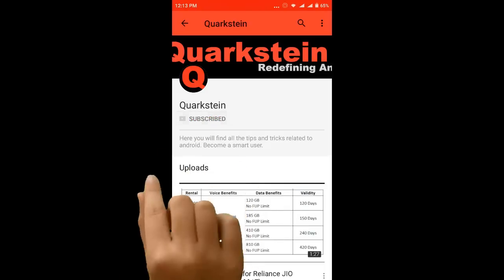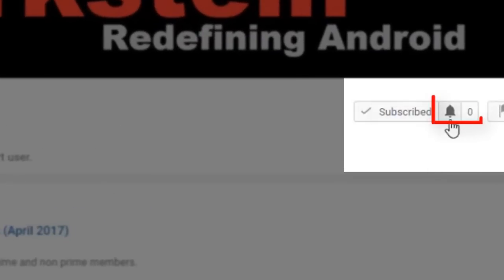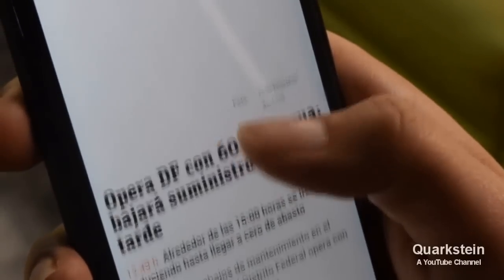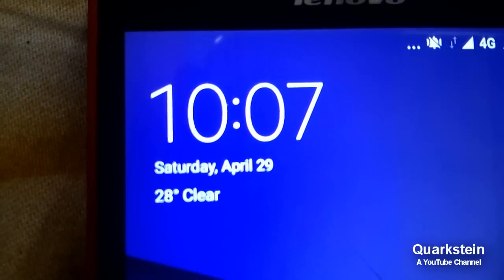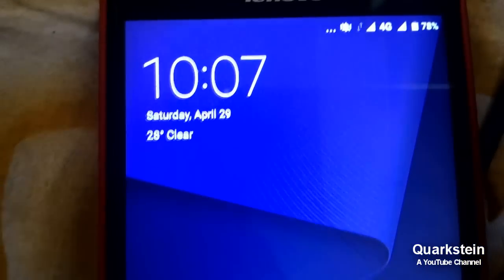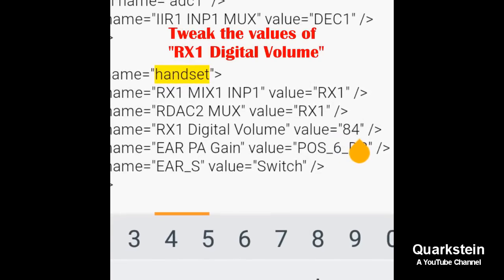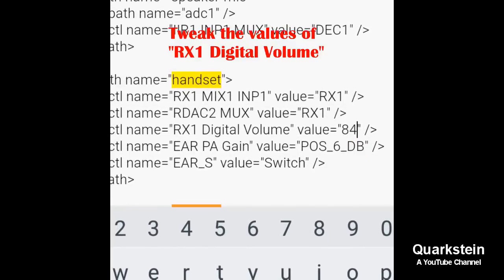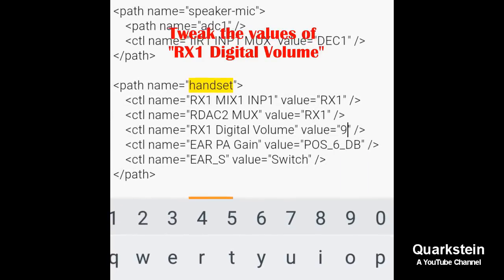How to increase low in-call volume? [android]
A quick guide to increase low in-call volume in rooted android smartphone. Many time we face low volume issue on smartphones which is very irritating. There are many reason for low call volume, maybe it is slow because of the type of hardware used in the device or there is some kind of software problem, or maybe both, or you flashed a custom rom like miui, cyanogen rom/lineage rom. Most  of the time we suffer low volume/low in-call volume in cyanogen mod roms. So how to fix this low call volume problem? Well, its very simple task to increase the low volume of your android smartphone.

NOTE: Its a 100% working method tested by me on various devices like MI's MIUI, Lenvo ZUK Z2  Plus' ZUI Rom, Lenovo Smartphones which are based on Vibe UI Roms, Sony Xperia Devices and CyanogenMod Roms (Now LineageOS Roms)

Points to note:
1. Need Rooted Android smartphone.
2. File explorer with root access.
3. Make a nandroid backup before doing anything.

زيادة حجم المكالمة في الروبوت
Augmenter le volume d'appel dans Android
Увеличение громкости звонка на Android